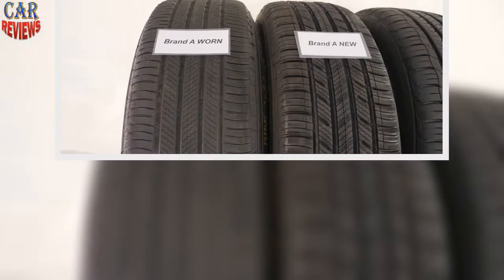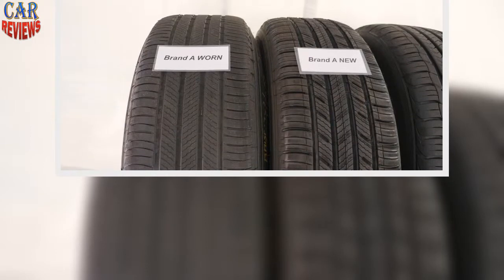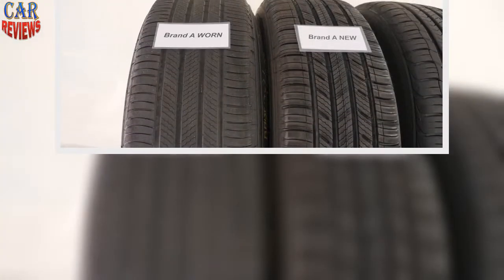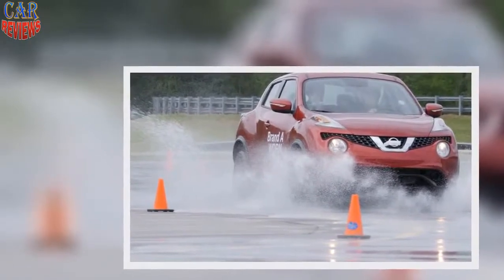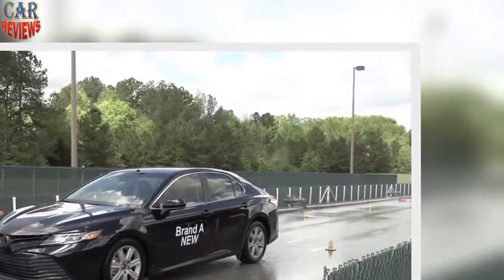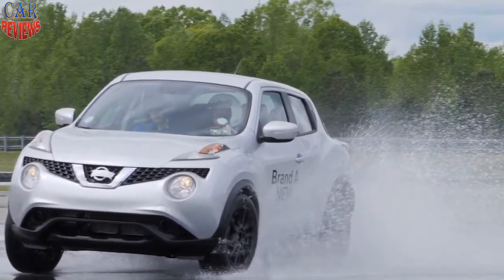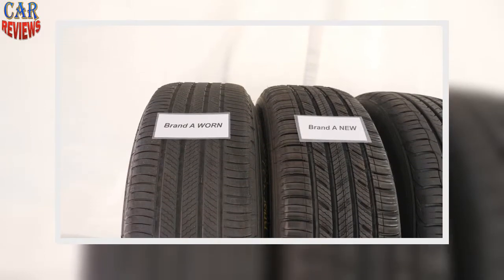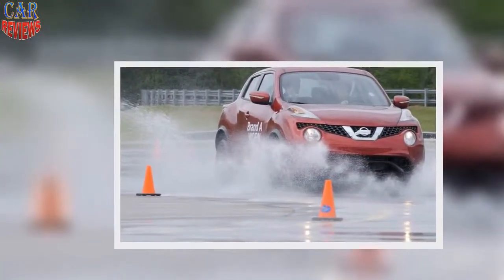Michelin wants worn tire testing standardized - Car Reviews Channel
Michelin is one of the world's premier tire manufactures.In the performance car realm, it's the exclusive supplier to the C7 Chevrolet Corvette, are included in optional go-faster packages for the Ford Mustang and outfit many of Porsche's more ballistic 911 models.On the less glamorous, but still important end of the spectrum, the French company also prides itself on producing long-lasting all-season tires that deliver good performance not only when new, but all the way up to the end of their usable life for regular run-of-the-mill vehicles.According to the National Highway Traffic Safety Administration, the end of the road for a tire is when it reaches 2/32-inch tread depth.Since tires are in new condition for only a short time, Michelin is spearheading an initiative to have standardized worn tire testing instituted to supplement existing tests that focus on new tire performance.With the addition of worn tire test data, the hope is to arm consumers with more information to hammer home the point that not all tires are created equal and to help prevent the wasting of resources and money from premature tire replacements.Michelin says that 400 million tires are unnecessarily removed early with most heading to landfills and costing drivers more than $25 billion globally each year.To display the difference in performance between all-season tires in both new and worn condition, Michelin invited us down to its Laurens Proving Grounds in South Carolina.There we tested two mystery subjects that were simply referred to as the Brand A and Brand B tires with their sidewall lettering shaved to protect their identities.Michelin's definition for a worn tire is at the end of its usable life, which for the test were tires buffed down to 3/32-inch tread depth to put them just above the wear bars.Michelin acknowledges that buffed tires aren't a completely accurate representation of a typical worn tire subjected to varying road conditions, vehicle alignments and weather.But they are ideal for this scenario, allowing each to perform to their optimal capabilities.Two exercises awaited us, including a braking test in Toyota Camrys and a short handling course behind the wheel of Nissan Jukes.To make things more interesting, both tests would be on wet surfaces with 1 millimeter of flowing water.For the Brand A tire in new condition, it stopped from 45 mph in 81.2feet and 91.6feet worn for roughly a 10-foot difference.The Brand B tire came to a stop in 99.3feet new and 127.5feet worn for a drop off of nearly 30 feet, which is substantial.Interestingly, a worn Tire A outperformed a new Tire B.At the wet handling course that included a variety of turns, slalom and light and hard braking areas, we hopped into front-wheel drive Jukes.The new A tire provided sharp turn in, lots of grip and a planted back end.B wasn't as surefooted, being quicker to understeer and have the rear step out around turns, causing stability control to cut in.The difference on the worn tires here was

We always try to ask for permission to upload records but sometimes parties may not be informed.